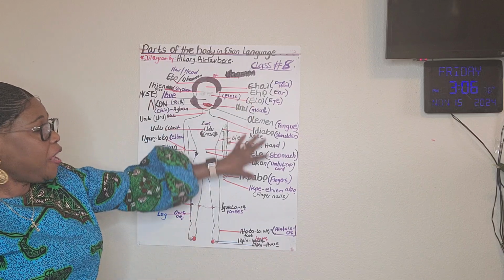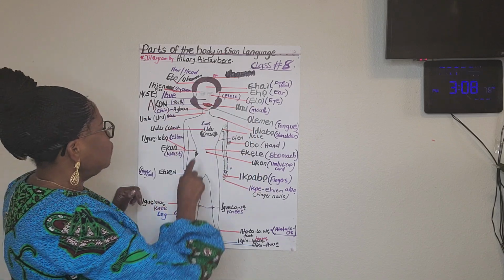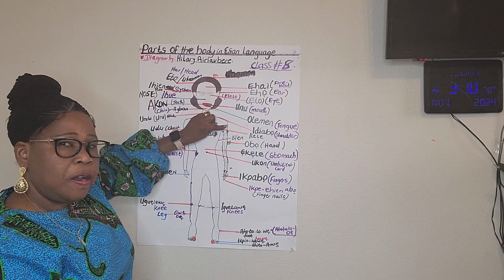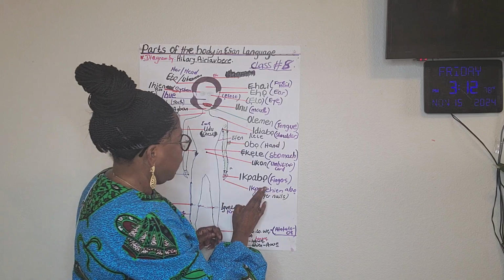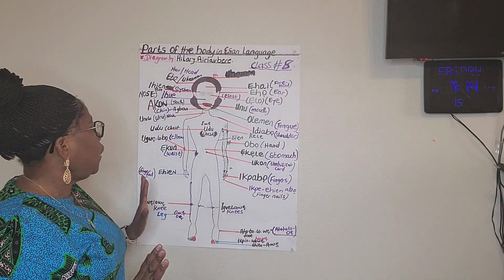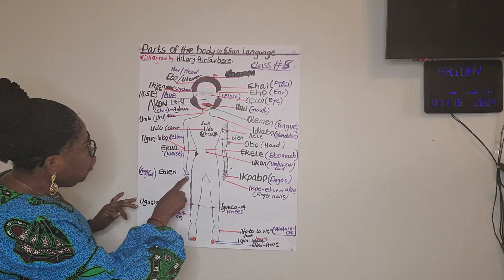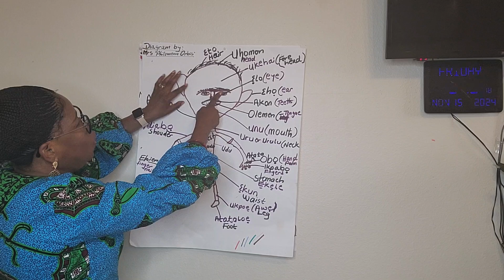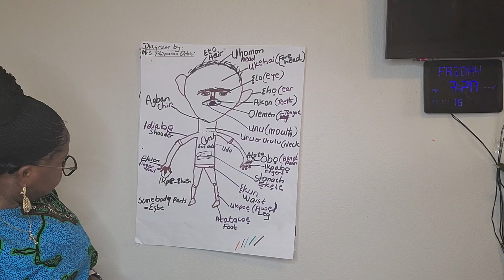November 15, 2024